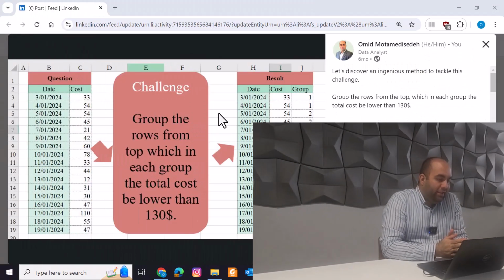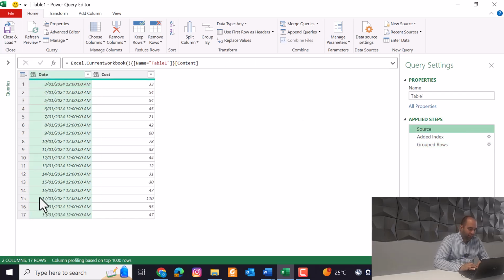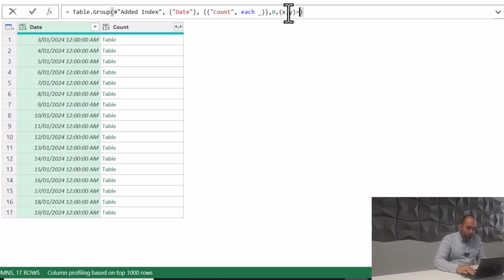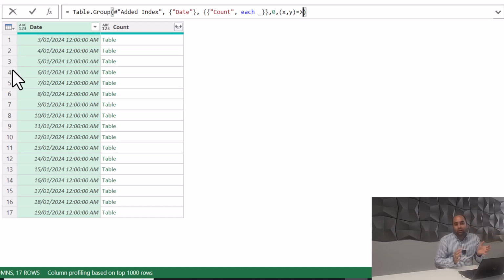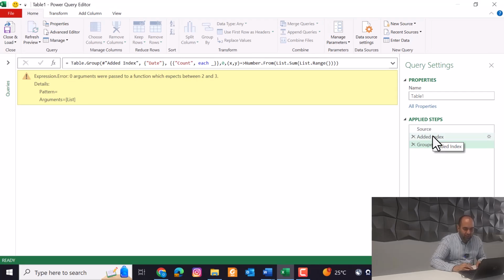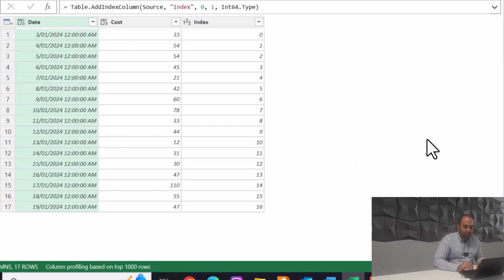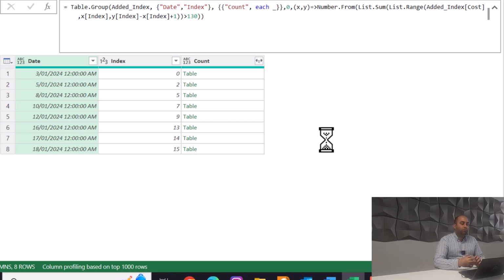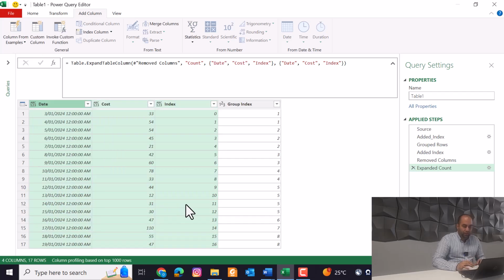Power Query Challenge 2: Advanced Grouping in Power Query: Master the 5th Argument of Table.Group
Dive deep into advanced grouping techniques in Power Query with a focus on the 5th argument of the Table.Group function. This video will guide you through defining complex grouping conditions and leveraging this powerful argument to tailor your data aggregations. Learn how to use the 5th argument to apply sophisticated logic and customize your groupings for more precise data analysis. Perfect for users looking to enhance their data transformation skills and tackle advanced scenarios in Power Query.

00:00 Problem explanation
01:00 Basic grouping
02:00 Changing the fourth and fifth argument
03:40 using Number.From
04:42 Using List.Range